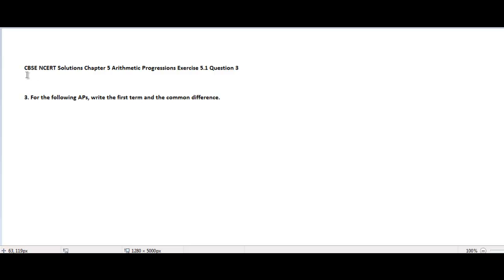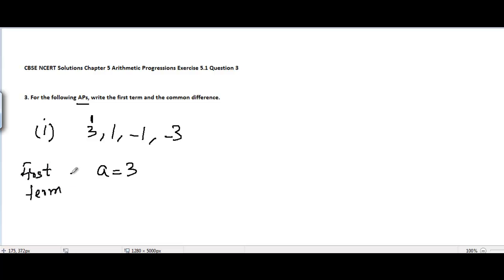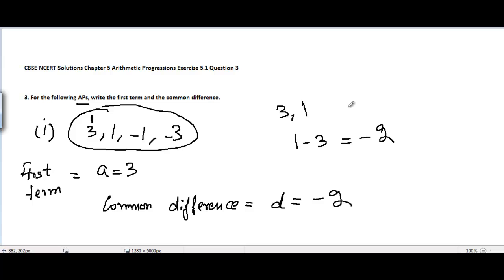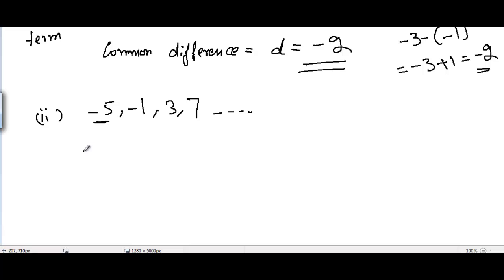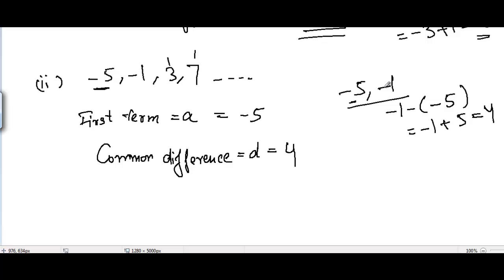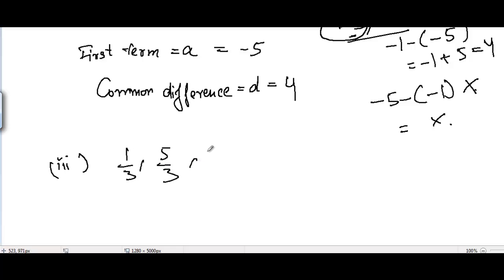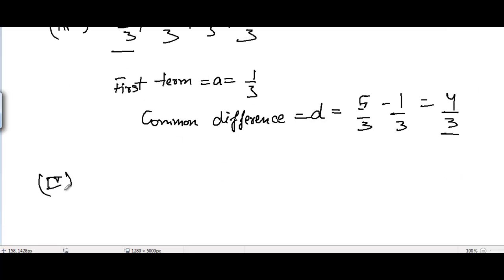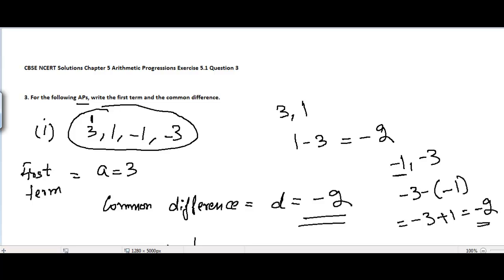Class 10 Chapter 5 Arithmetic Progressions Exercise 5.1 Problem 3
CBSE NCERT Solutions class X Chapter 5 Arithmetic Progressions Exercise 5.1 Problem 1 (What is the first term and common difference of AP).